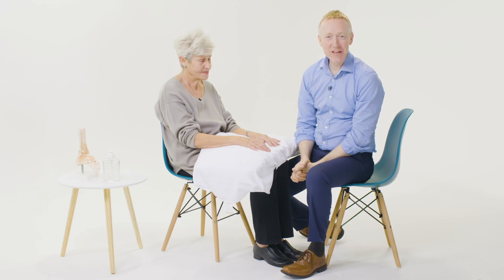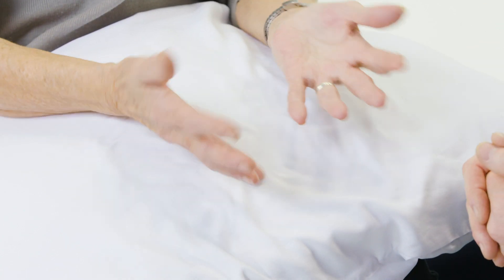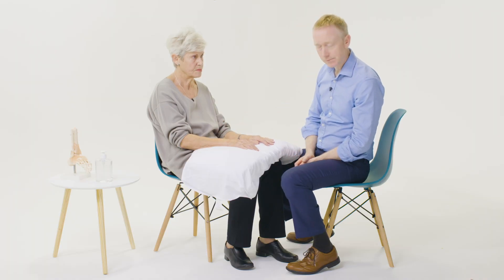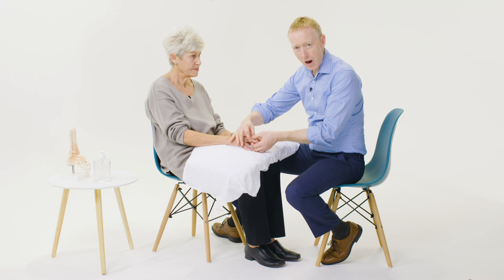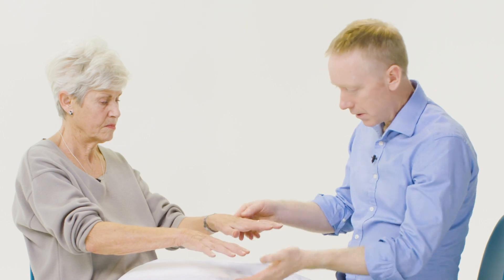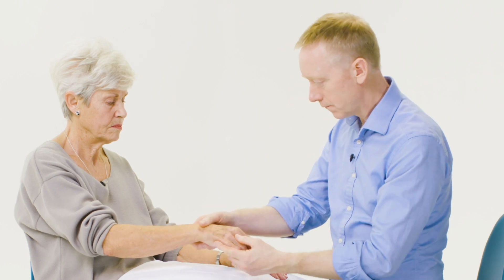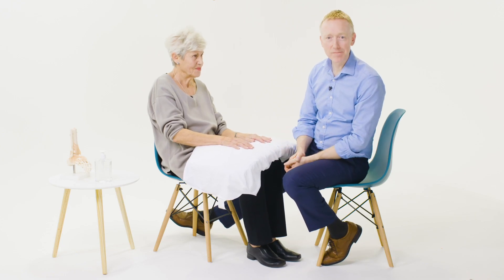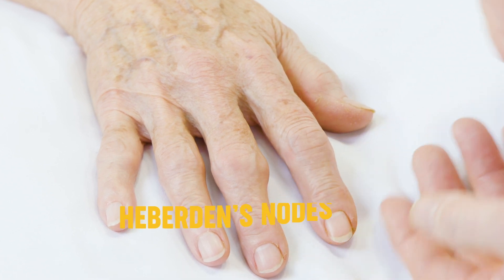Osteoarthritis of the hands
This video takes you through the examination of a patient with osteoarthritis of the hands using the look, feel, move, function methodology to detect key clinical signs and make a diagnosis.